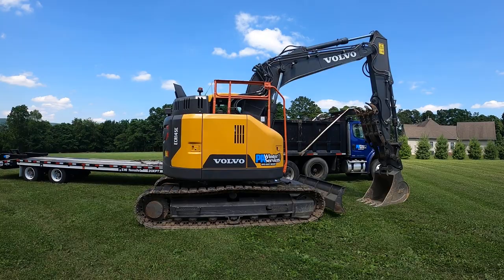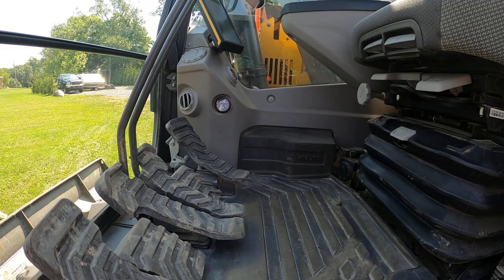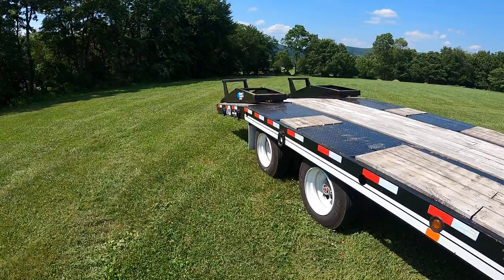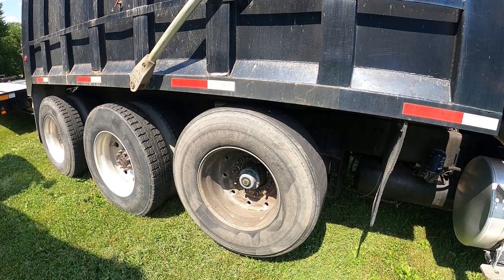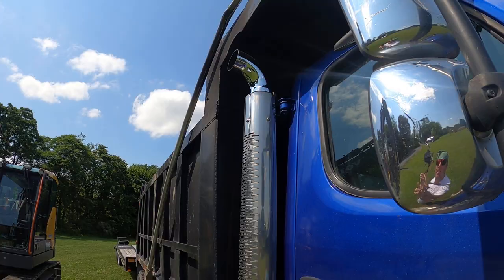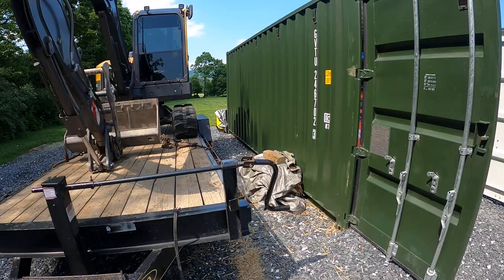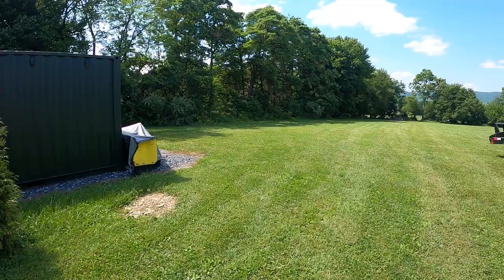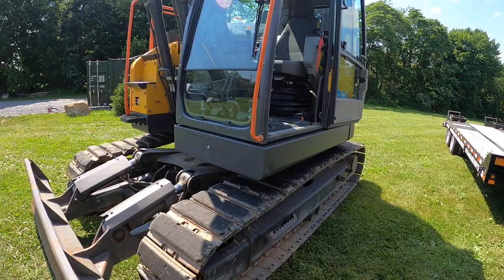Volvo ECR145EL Excavator, Dump Truck, and Eager Beaver Trailer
Hello, here is a short update on recently purchased heavy equipment I am now using as I have switched from lawn and landscaping to residential excavating